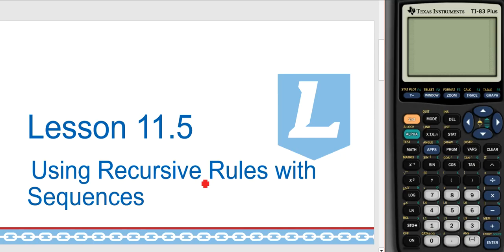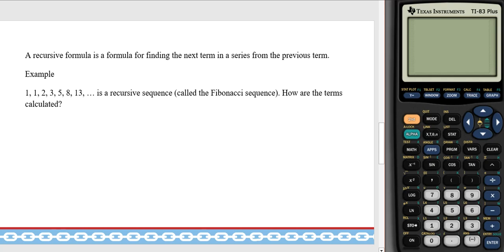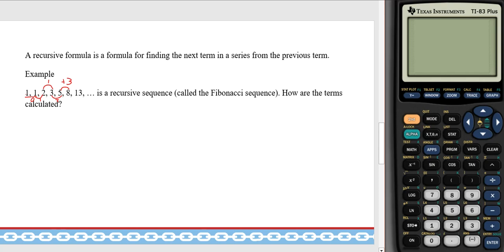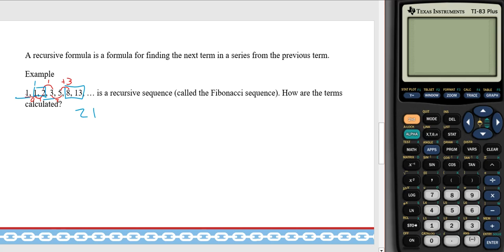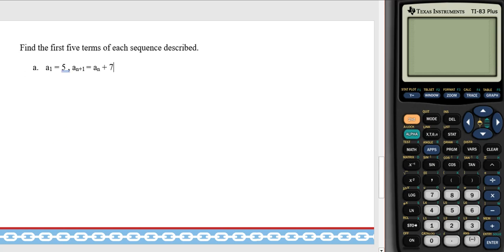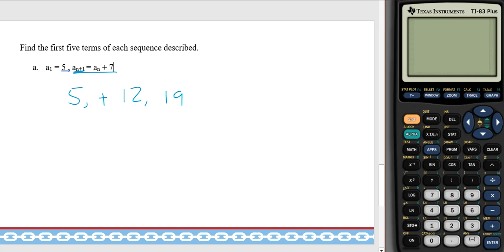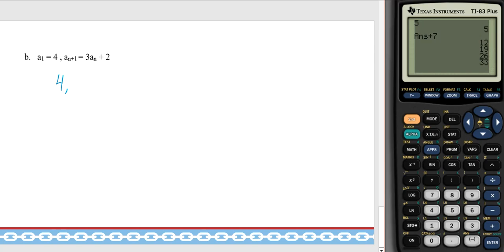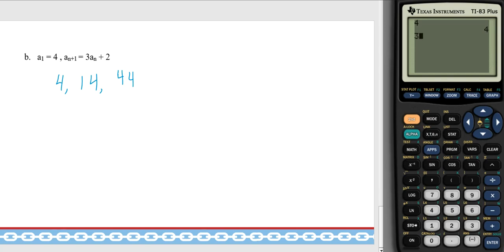Lesson 11.5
Using Recursive Rules with Sequences